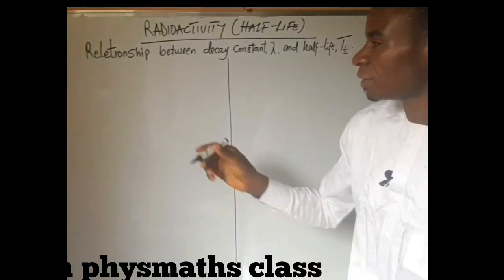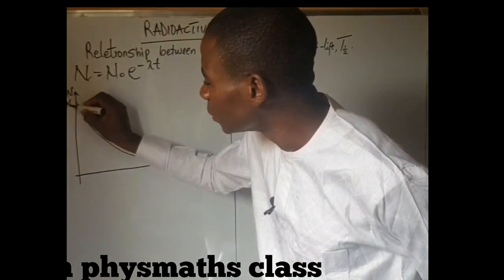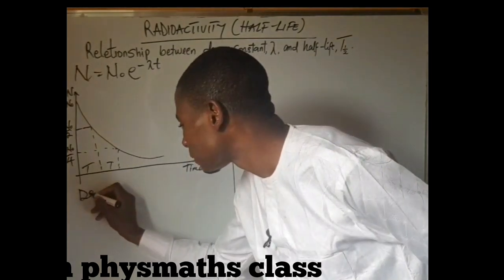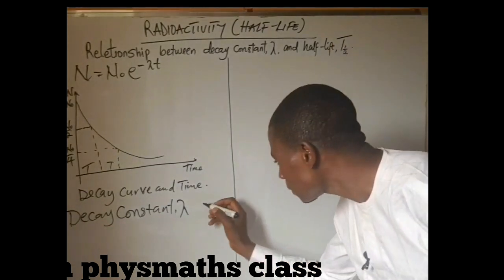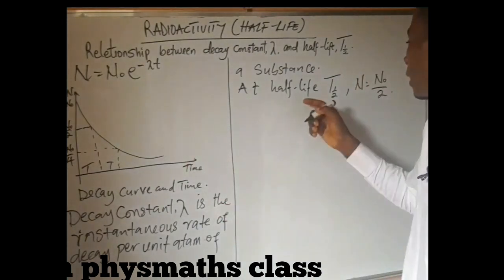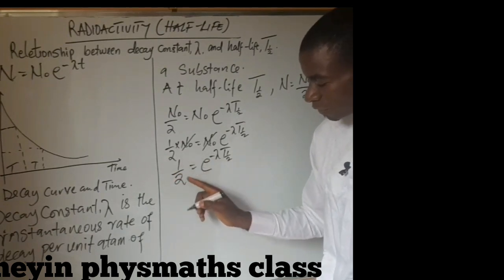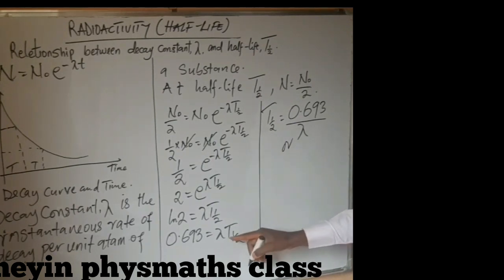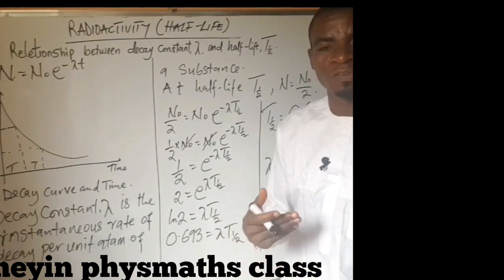How easy it's to understand half life